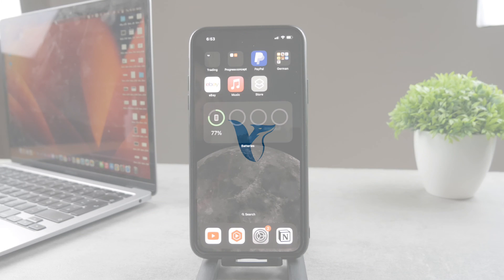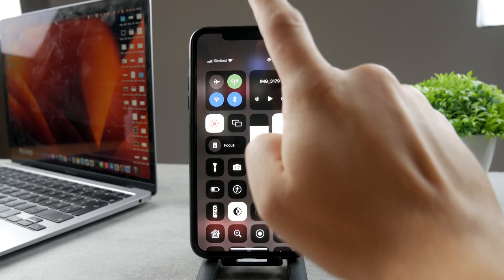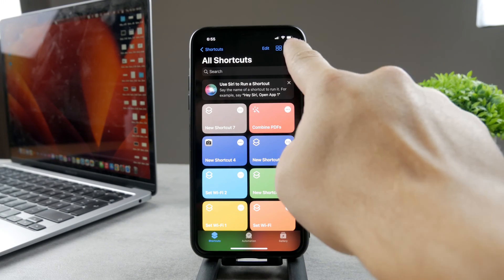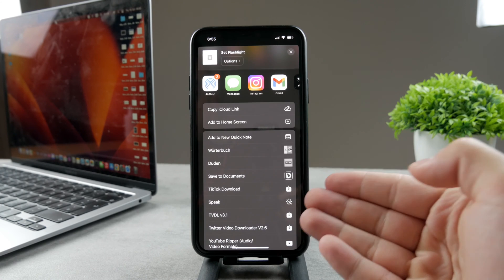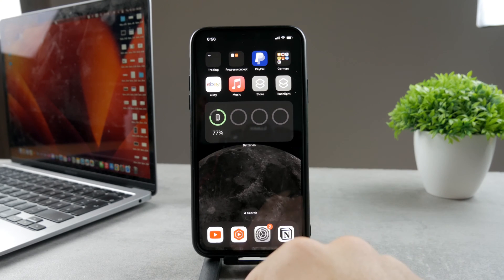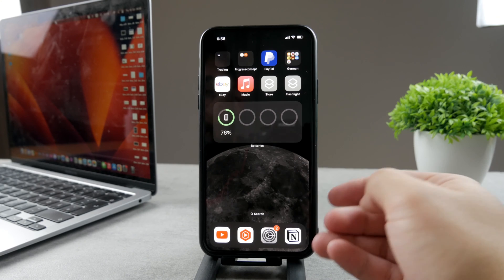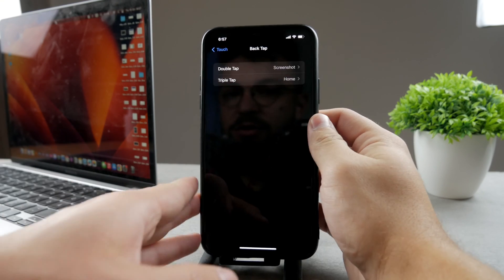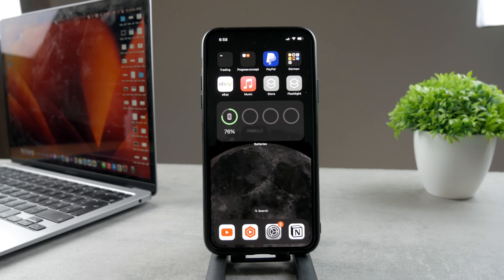How to Add Torch to Home Screen iPhone (tutorial)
Tired of fumbling through your iPhone's settings to turn on the torch? This video will show you a quick and easy method to add a flashlight shortcut to your iPhone's home screen. With our step-by-step guide, you'll have instant access to your torch whenever you need it.

Timestamps:
0:00 Lock Screen Flash
0:32 Control Center
0:55 Shortcuts
1:23 Create a Shortcut
1:53 Add to Home Screen
2:45 Master Your Devices
3:11 Backtap
4:37 Conclusion